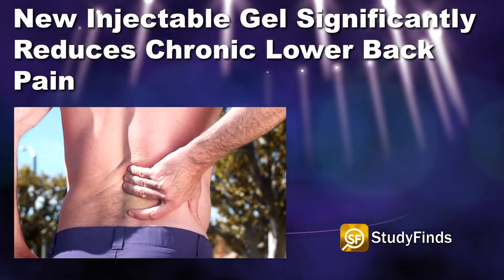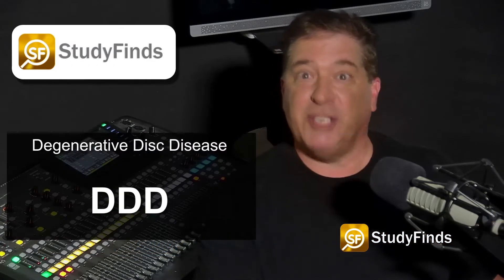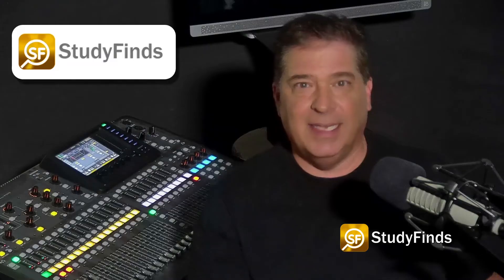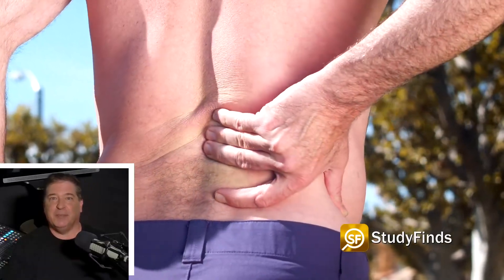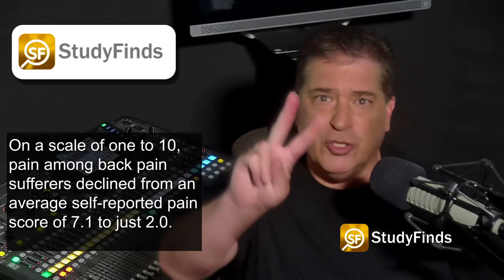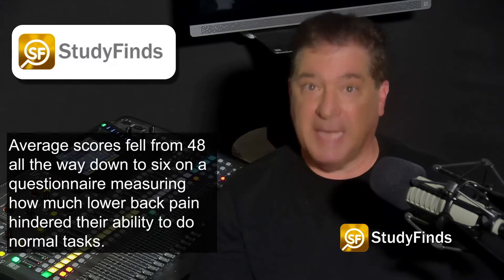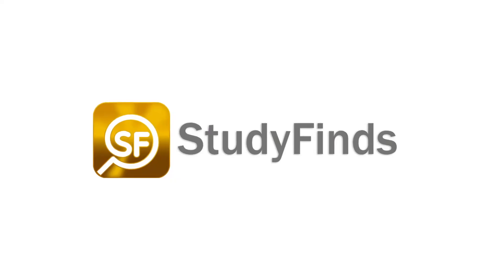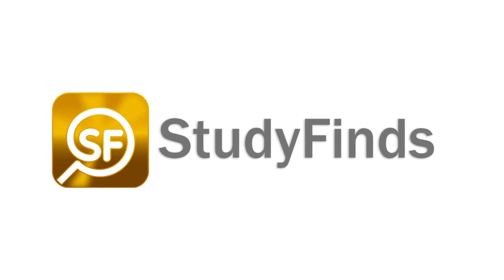New Injectable Gel Significantly Reduces Chronic Lower Back Pain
A new experimental form of hydrogel has proven both safe and effective when it comes to relieving chronic lower back pain caused by Degenerative Disc Disease Or DDD.

According to a new study, doctors can inject the new gel right into a patient’s spinal discs.
**If I inject it in my wife's but does she stop being a pain in the ass! Oh... Only  joke! Oh, I'm in trouble for that one!

After six months of treatment, each patient involved reported feeling significantly less pain. On a scale of one to 10, pain among back pain sufferers declined from an average self-reported pain score of 7.1 to just 2.0.

Video & Image Credit:
Videvo – Videvo.net
Pexels.com